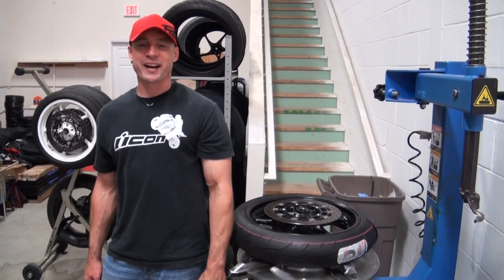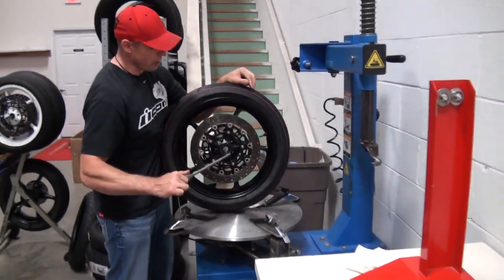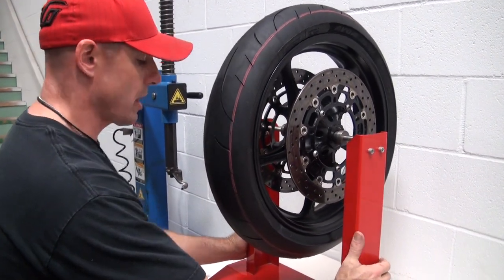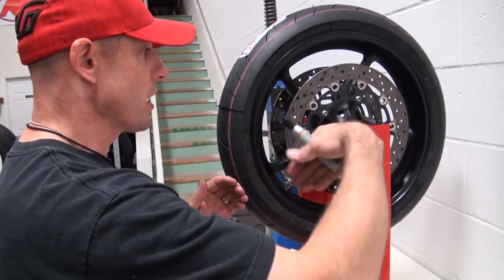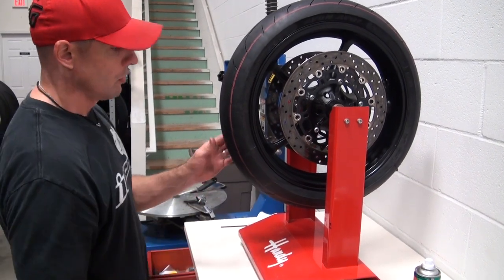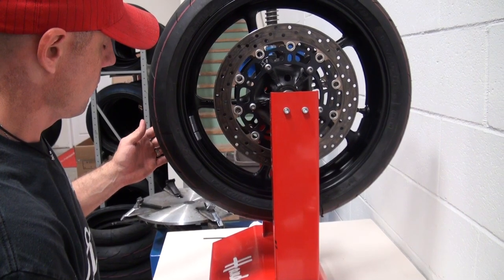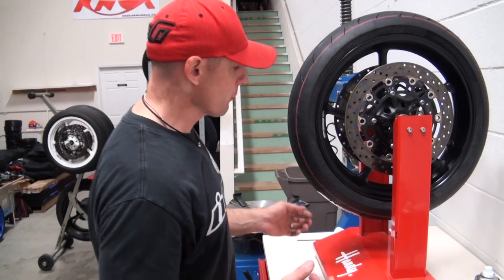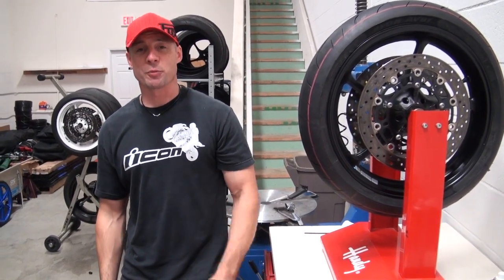How To Balance a Motorcycle Tire and Wheel from SportbikeTrackGear.com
In this video we show you how Van balances a front wheel from his Yamaha YZF-R6. He also offers up a couple of useful hints to make the job go smoothly.

The purpose behind this video is to offer a look a what it takes to do this job. Every motorcycle is a little different so the procedure will vary accordingly. As always if you are not comfortable working on your own bike please take it to a licensed motorcycle technician.